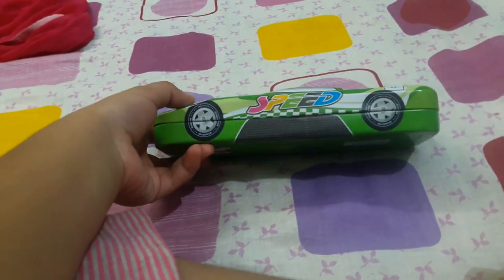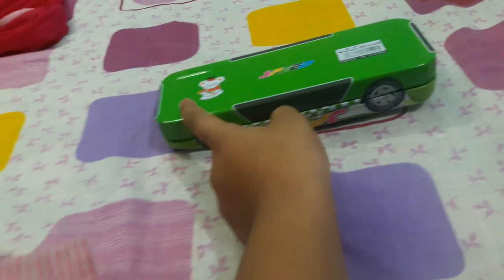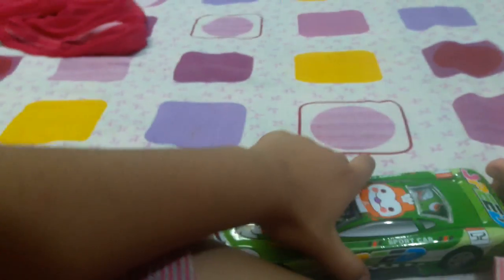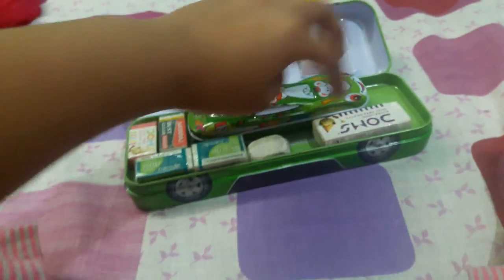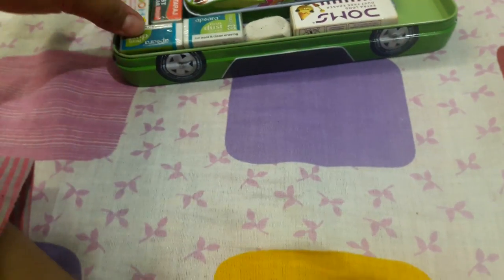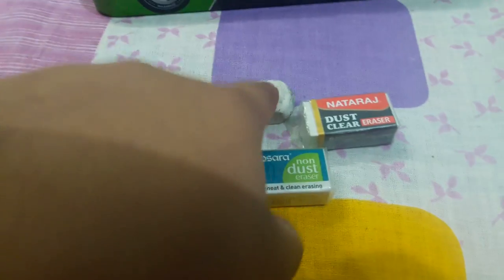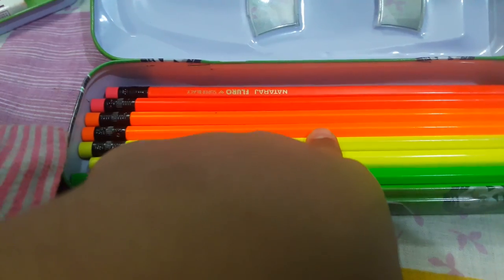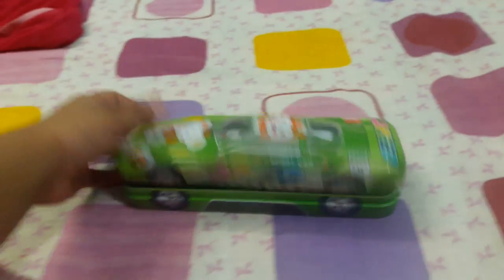My beautiful car shape pencil box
I am Divya 😃😀😎